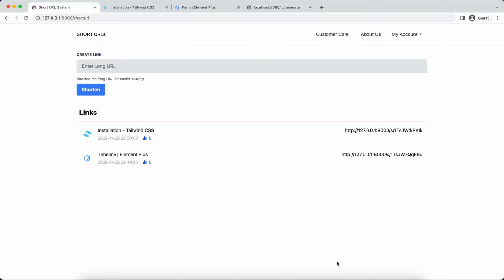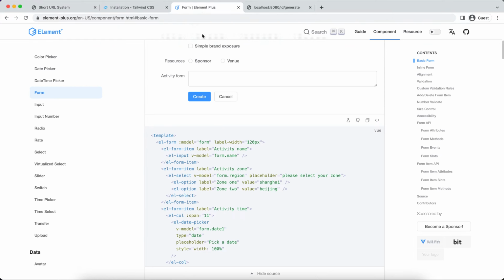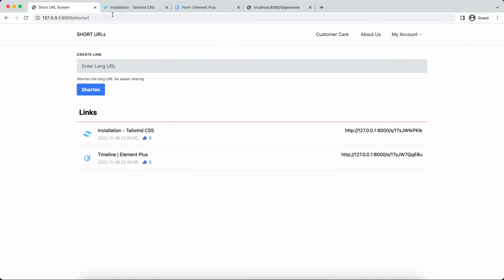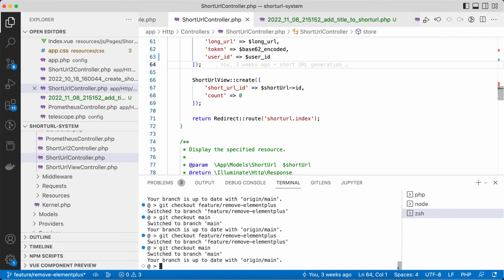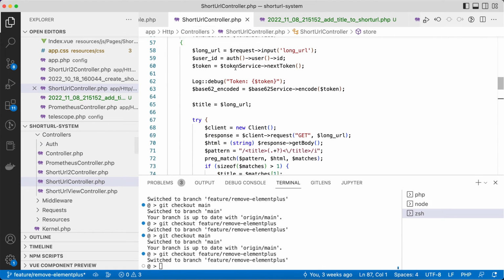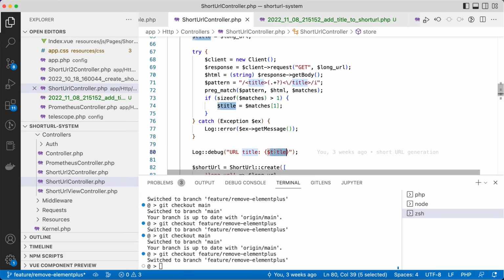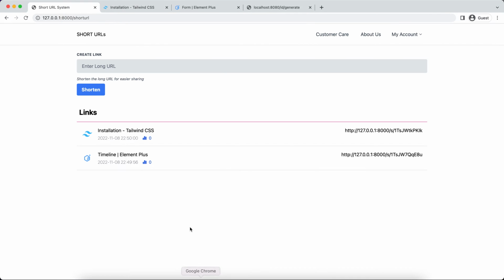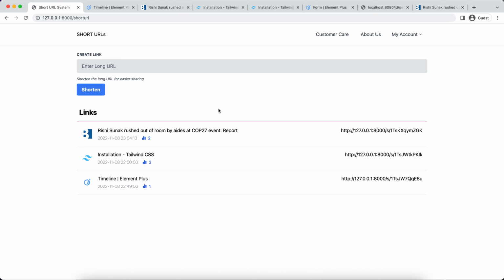Why did I decide to switch UI from ElementPlus to Tailwind CSS?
Chapters:
00:00 Why I decided to use Tailwind CSS
03:30 Improve user experience by displaying web page title

ElementPlus is a great Vue3 UI framework. But it's not easy to apply customized designs to such app.

In this video, I show you why I decided to get rid of ElementPlus and use Tailwind CSS to build the new UI.